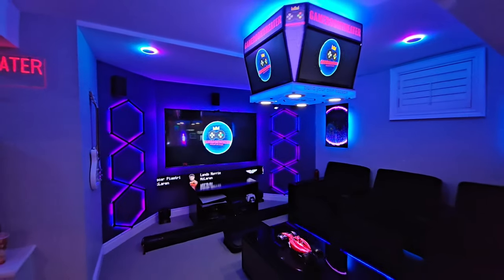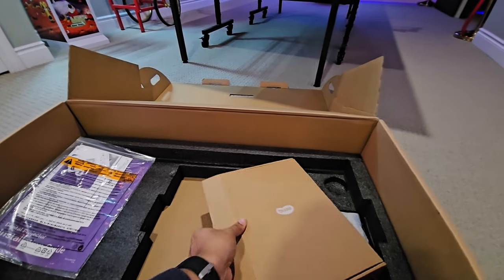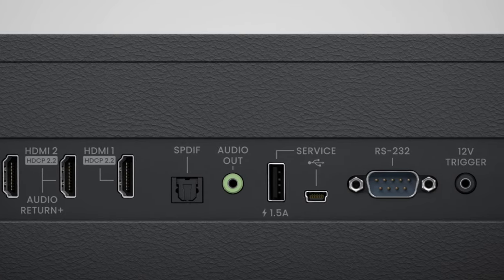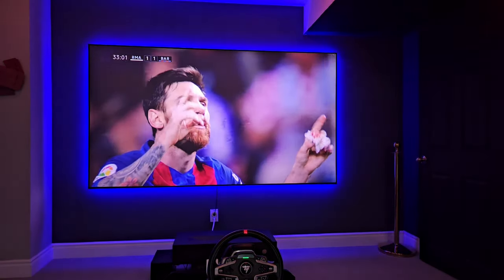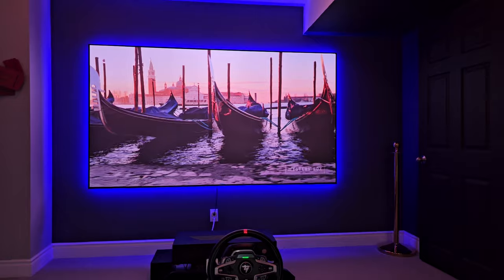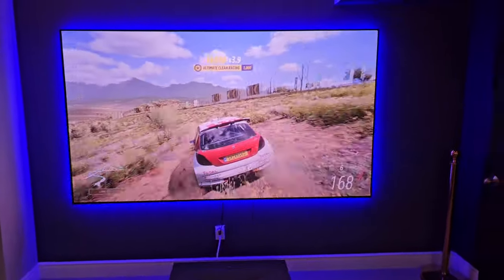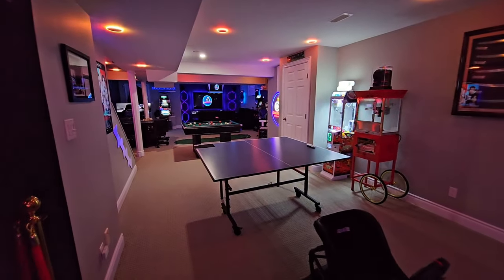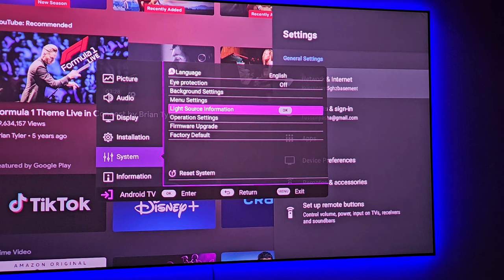BenQ v5000i - Is the Triple Laser Projector worth it?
V5000i | 4K HDR RGB Laser Ultra Short Throw TV Projector for Movie & Gaming in Bright Living Space
Exclusive HDR-PRO Local Contrast Enhancer and Dynamic Black™ for perfect details in dark and bright areas
RGB laser with super-wide 95% BT. 2020 & 98% DCI-P3 CinematicColor
Certified Android TV and free home installation service included

Equipment list in the theater:

JVC NX7 Projector (Movies/ TV)
Benq x3100i Projector (Gaming/ Sports)
110" EluneVision Reference Studio AudioWeave 4K NanoEdge Fixed-Frame Screen
Anthem AVM70 Preprocessor
AudioSource AMP-100 Stereo Power Amplifier (bridged for 1 channel)
Arendal 1723 Tower THX (LCR) x 3
Arendal 1723 Surround S THX x 4
Arendal 1961 Height (ATMOS) x 4
Paradigm Defiance X15 Subwoofer x 2
SVS PB-2000 Subwoofer x 2
Minidsp 2x4 hd
HTPC (powering media display for movie posters and for gaming)
Back Row: Valencia Tuscany Console Edition Theater Seating
Several different media servers with 20 TB of UHD Blurays from my collection